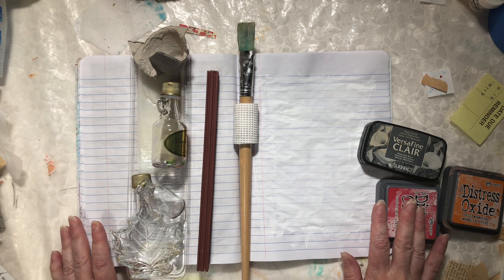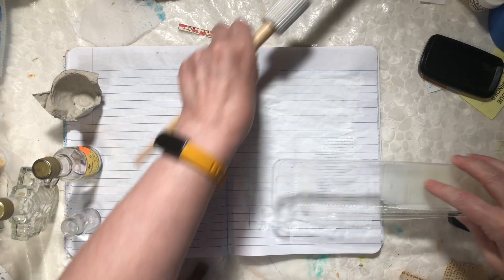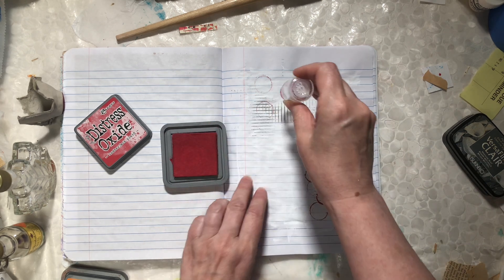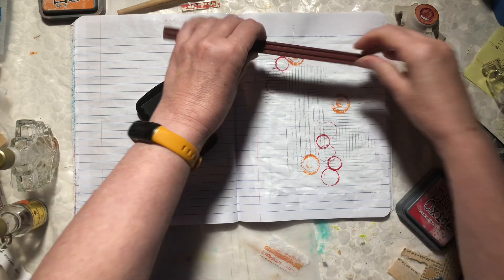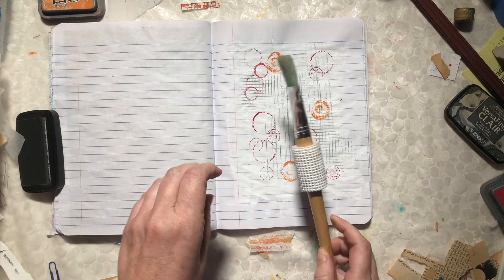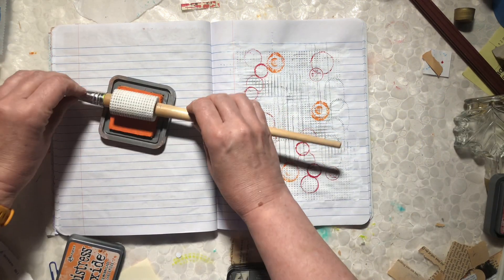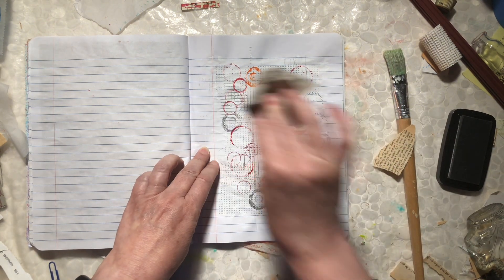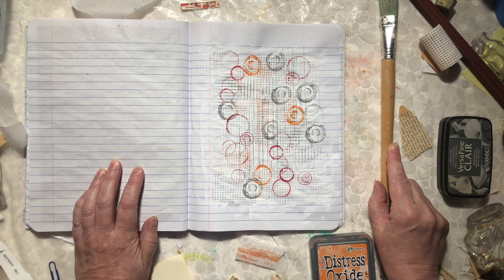Creating from your recycle bin (just have fun)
Free time is often at a premium, when that is the case and you don’t want a ton of clean up or to pull out a bunch of supplies, just do mark making using cast off items. Keeping it simple is often the key to creating in those tiny slices of time. Play with items headed to your recycle bin, you might be surprised at the cool marks you can make.
Supplies I used:
Egg carton cup base
Small bottles
Cracker tray
Wood bit
Cube mark packing scrap
Ink pads